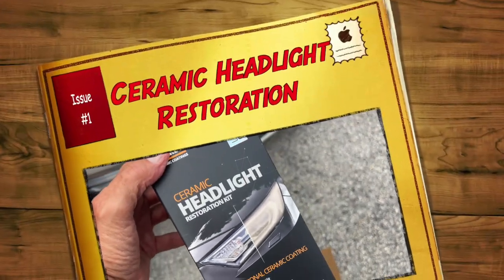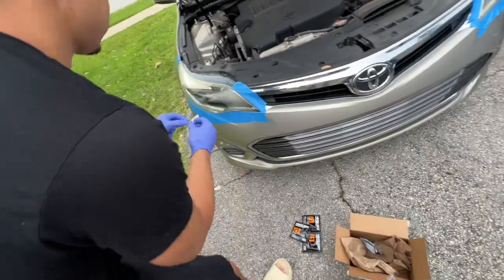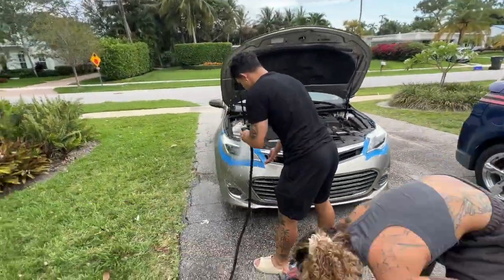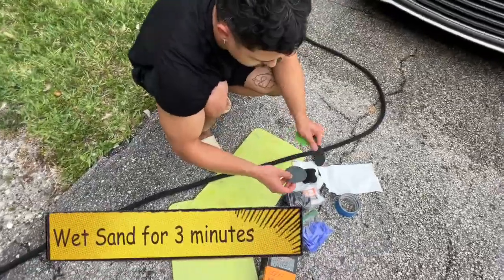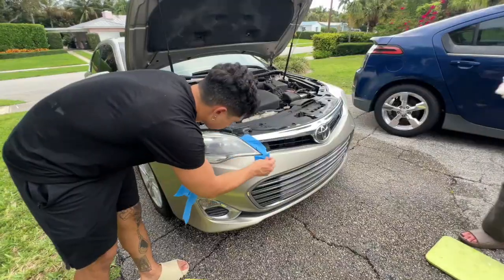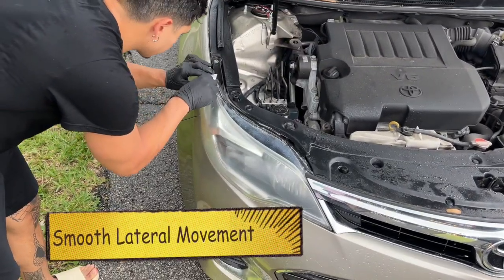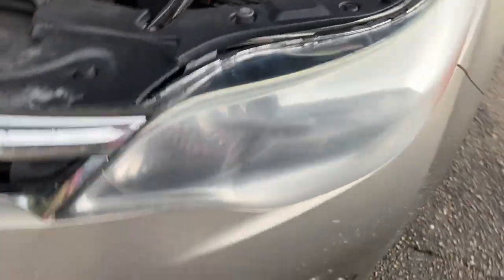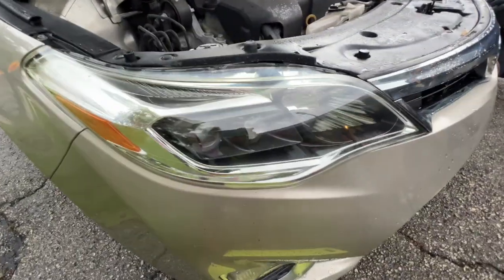How to Fix Foggy Headlights with Ceramic Headlight Restoration Kit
Ceramic Headlight Restoration Kit
How to fix your cars yellow foggy headlamps with Ceramic Headlight Restoration Kit
CERAKOTE® Ceramic Headlight Restoration Kit – Guaranteed To Last As Long As You Own Your Vehicle – Brings Headlights Back to Like New Condition - No Power Tools Required - 10 Wipe Kit